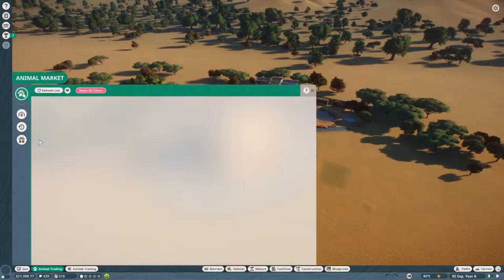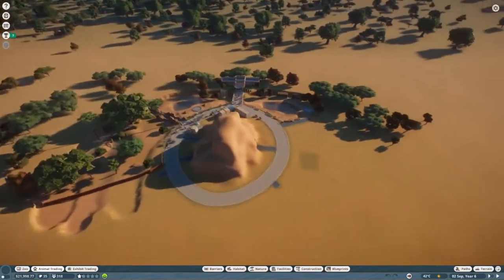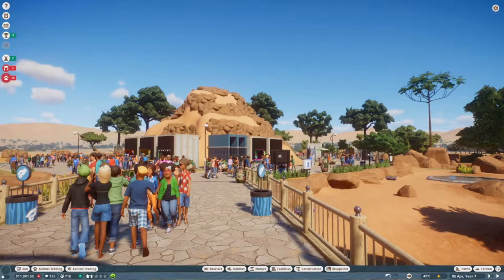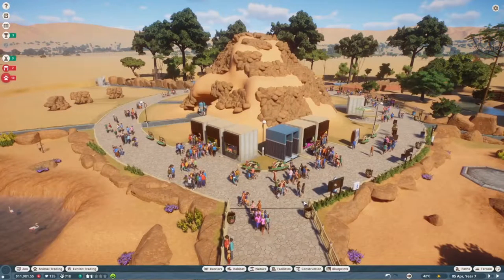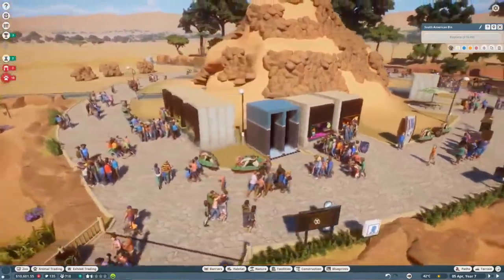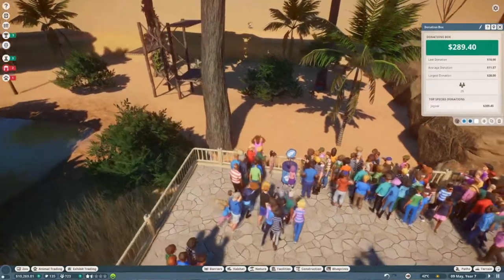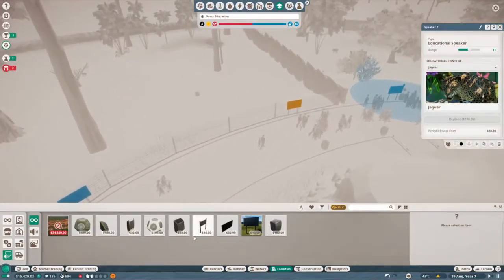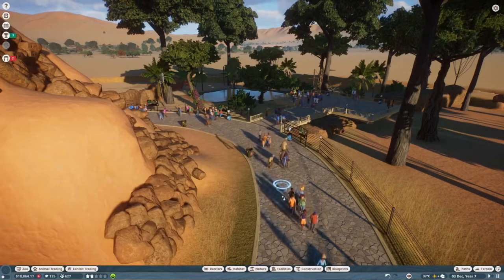Jaguar Habitat Speed Build Tiny Zoo Planet Zoo Franchise Mode Lets Play Part 5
Today we are adding the jaguars and starting to add rocks to the mountain! Let me know name suggestions for the zoo and enclosures! I hope you guys enjoy as much as I do! Let me know if you have any improvements. Please leave your feedback below! Thank you for all of your support! I am having such a great time playing this game and being back on YouTube!

00:00 Management

Here is a link to my google docs for all animals and animal breakdown.

Here is my CD Keys like for Planet zoo!

Here is a link to see what animals will swim and wont swim!

If you wish to see a different game comment!

This video was not made for anyone under the age of 13 as it may contain mature themes and humor.